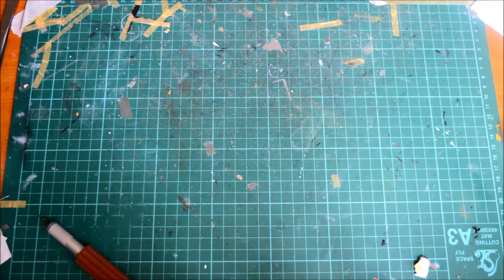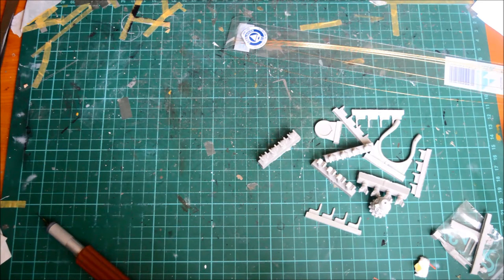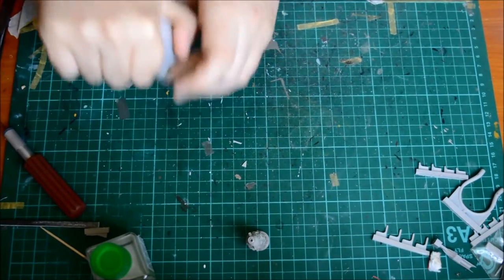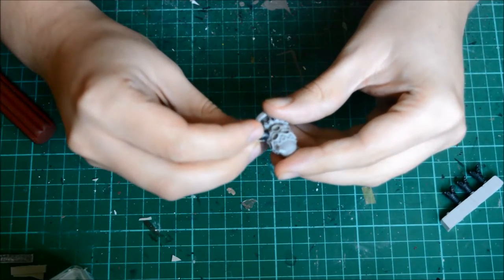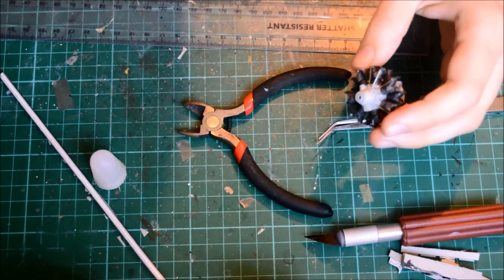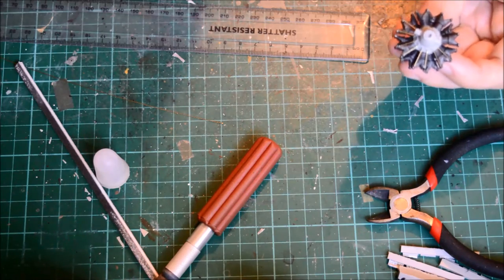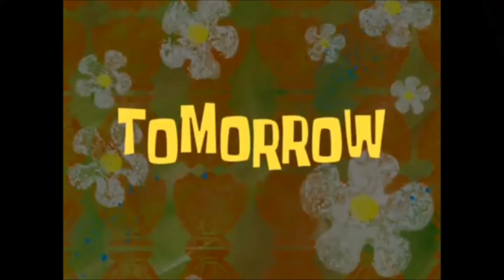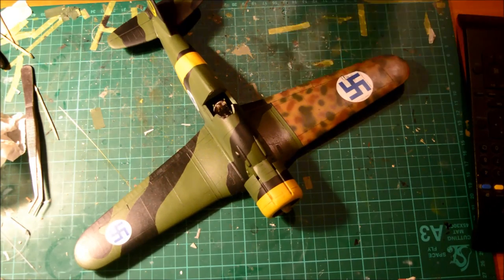Special Hobby 1/32 Fiat G.50 II - Part 5 (Fiat A.74 Engine)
Part 5 of the challenging but rewarding Special Hobby G.50 Bis